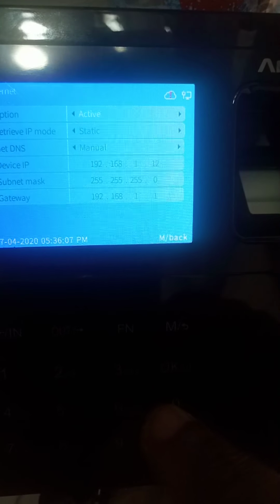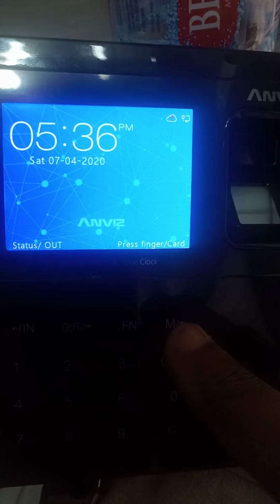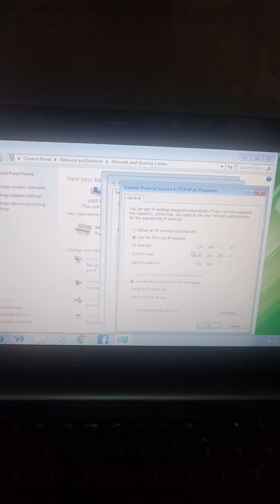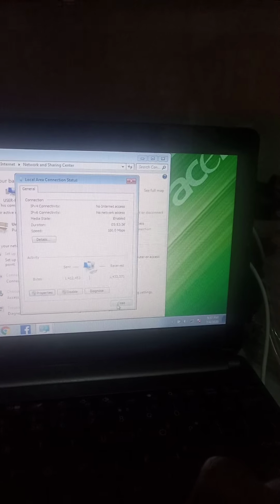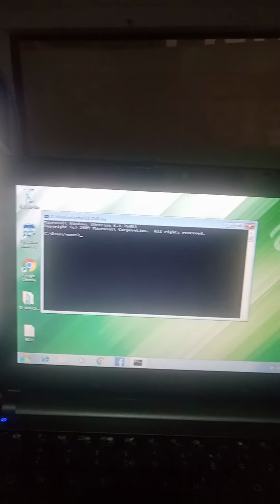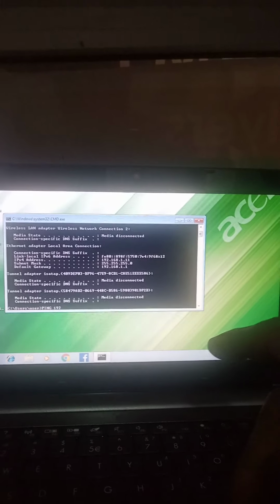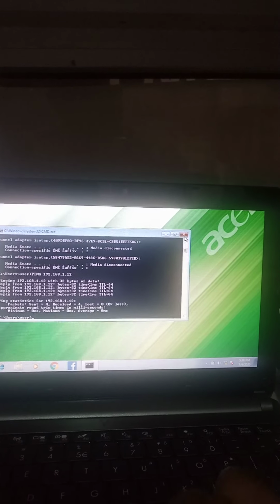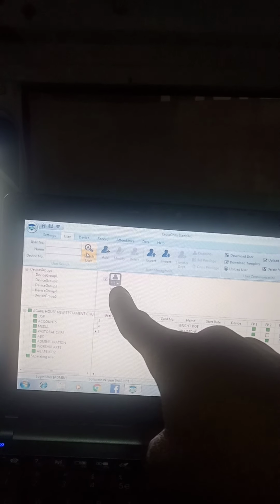ANVIZ W1 FINGERPRINT TIME CLOCK - ETHERNET CONNECTION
How to connect your Anviz Time clock to your PC using Ethernet cable.